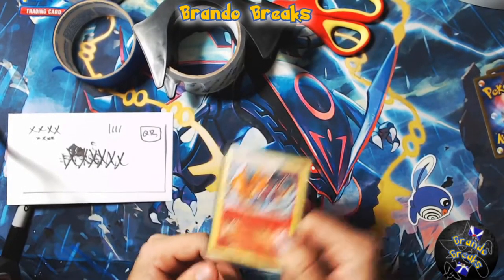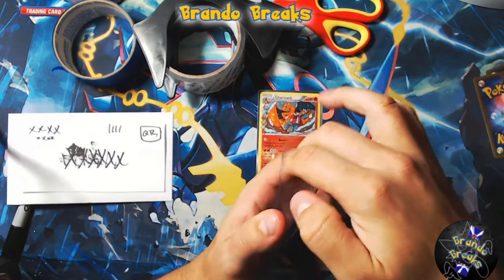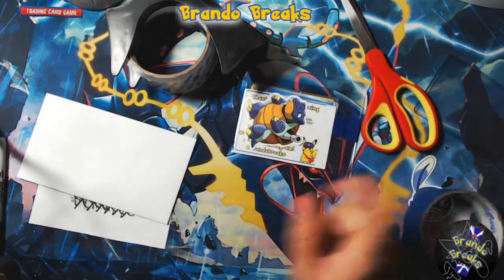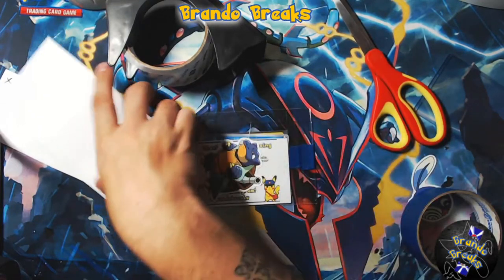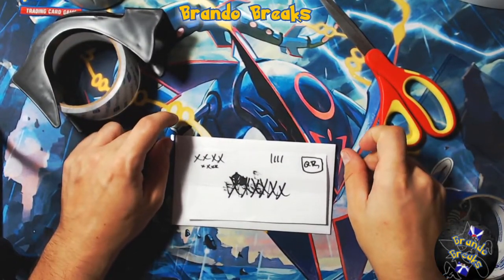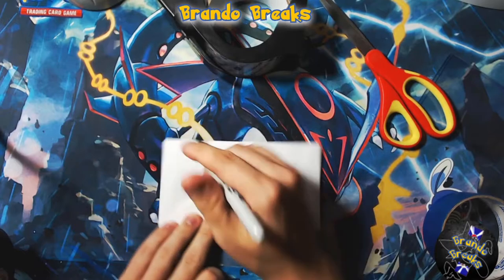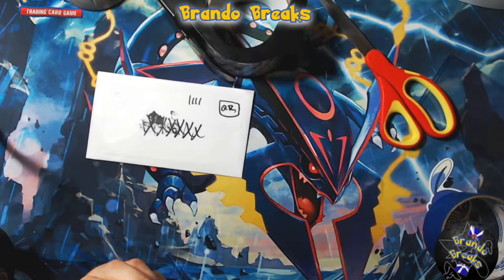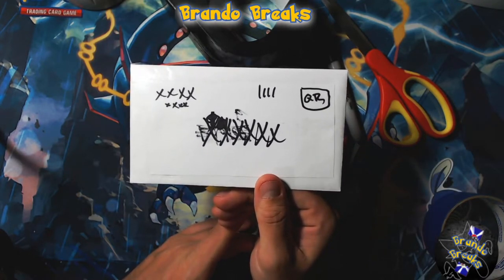How To Ship Trading Cards Plain White Envelope (eBay Standard Envelope for Trading Cards)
Hey everyone! Thank you for stopping by and I hope this video helped you in your journey selling trading cards! Feel free to message me with any questions, comments, or concerns and I will get back to you as soon as I can!

SOCIALS
LINKS:
CSW Semi-Rigid Top Loaders (As seen in the video)